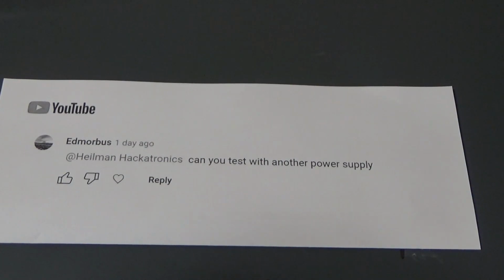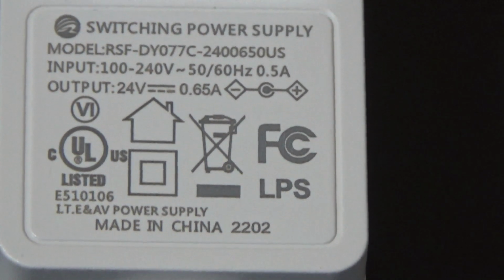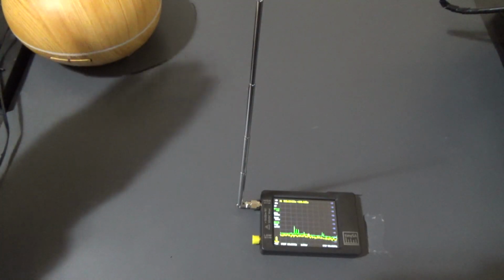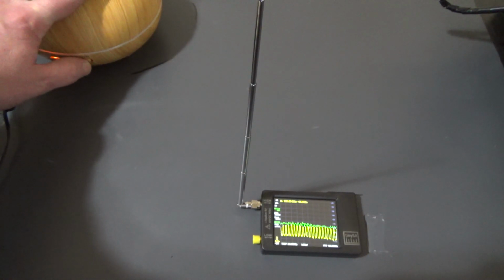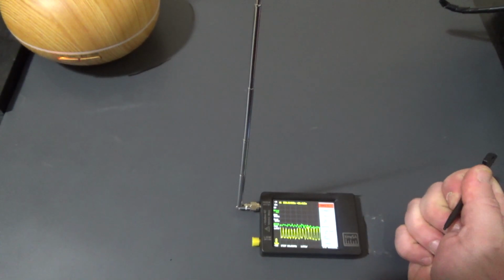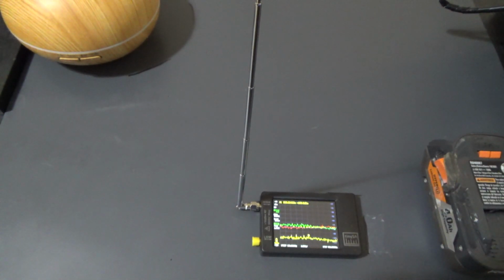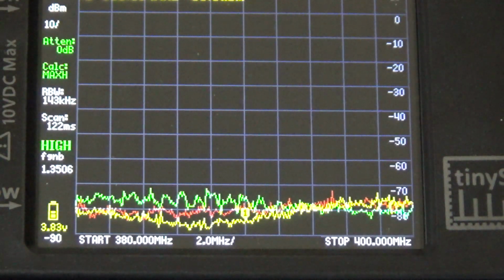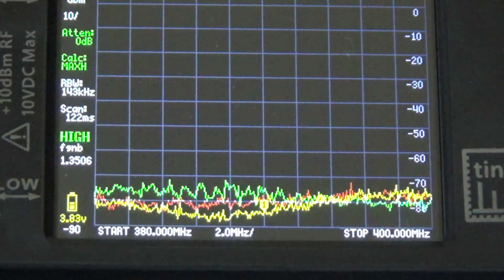Part 2 (Aroma Diffuser Jamming) Testing with alternate power supplies.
Testing Aroma Diffuser's Noise output with alternate power supplies.